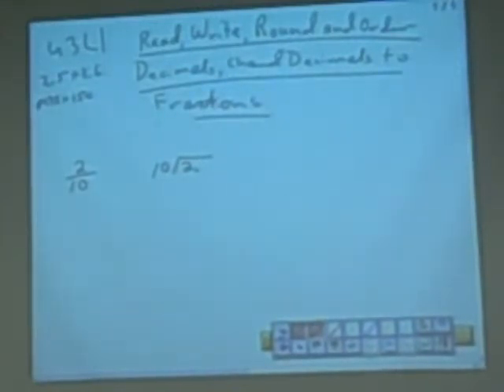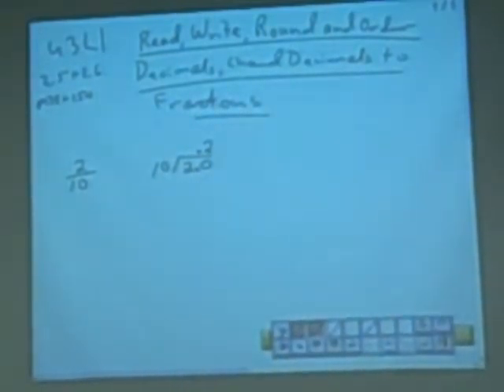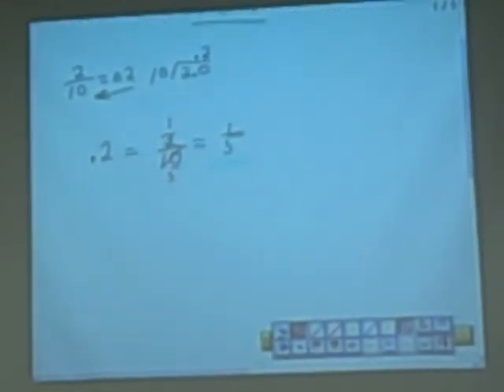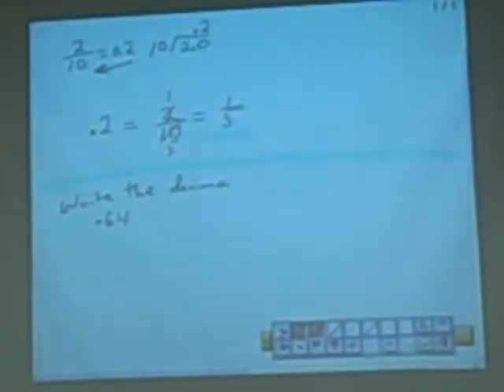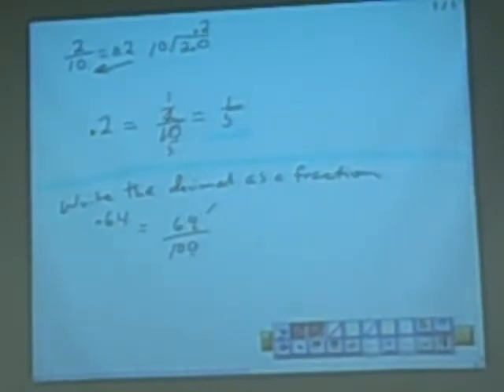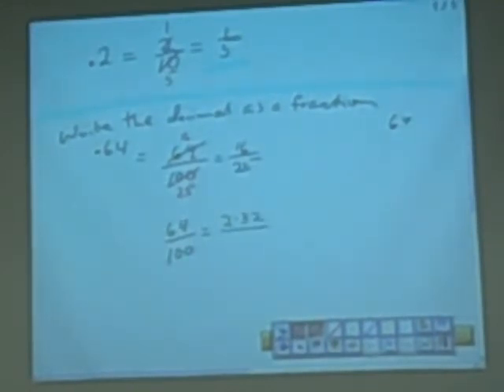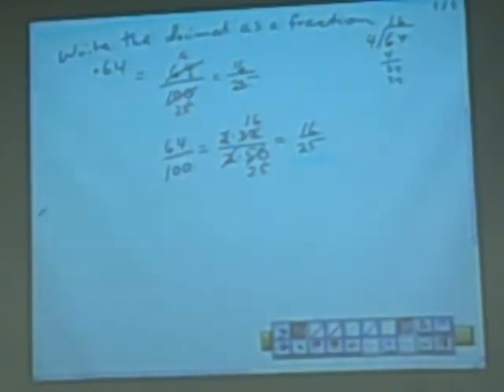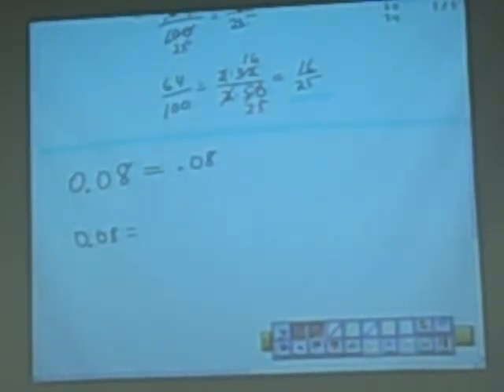Decimals part 1 060 u3L1A.1 Convert Decimals to Fractions (trimmed).AVI